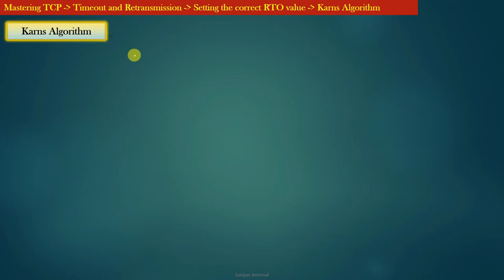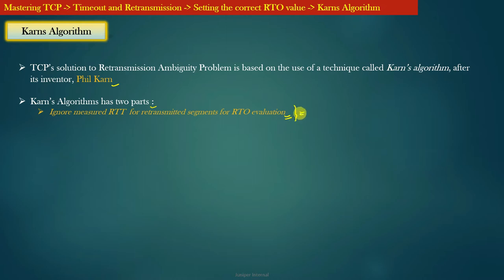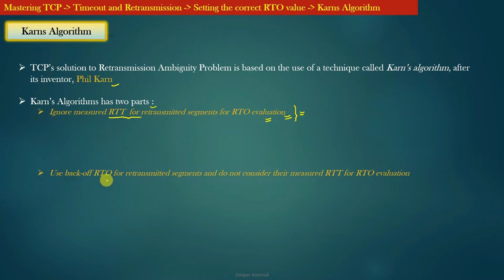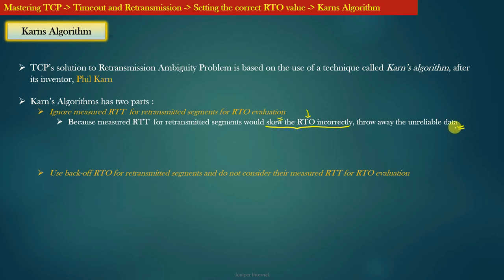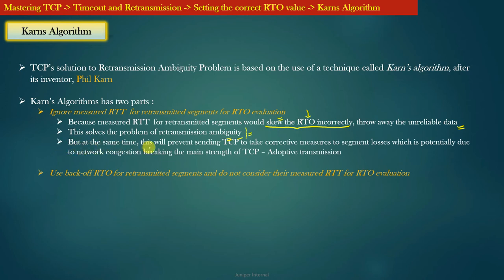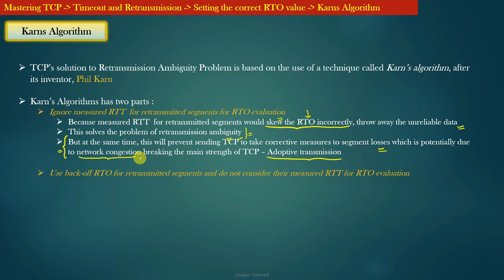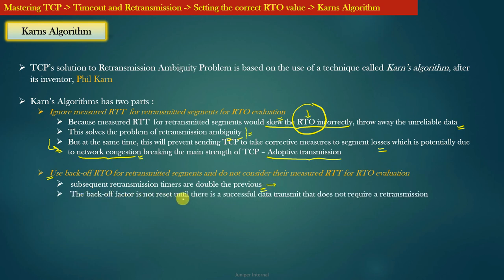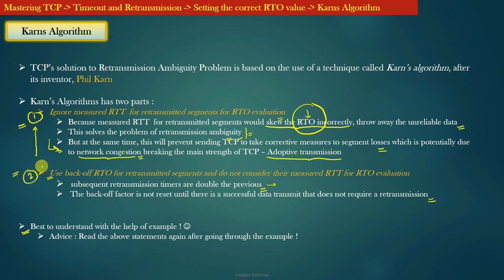Sec 4 - Lec 7/19 - TCP Karn's Algorithm | TCP/IP Protocol Deep Understanding | Udemy